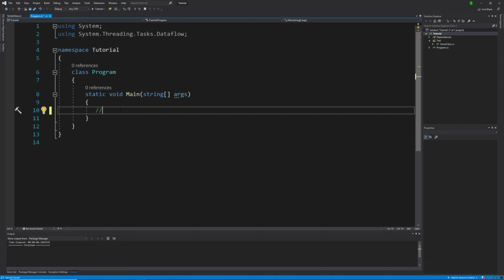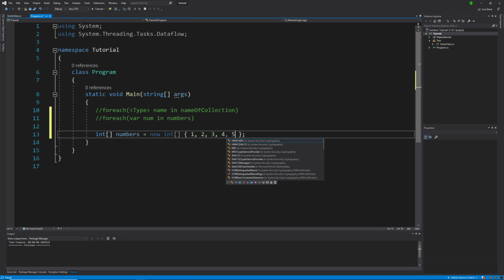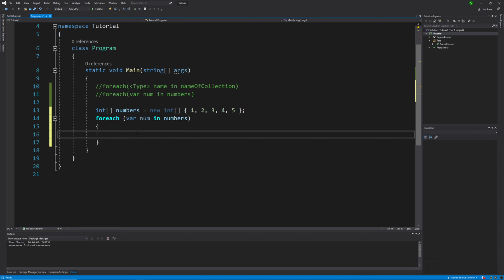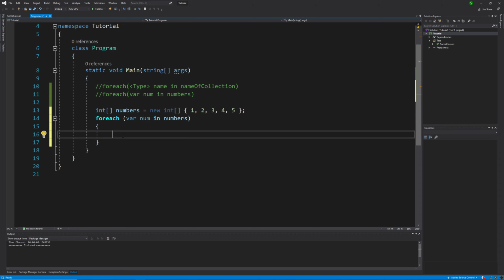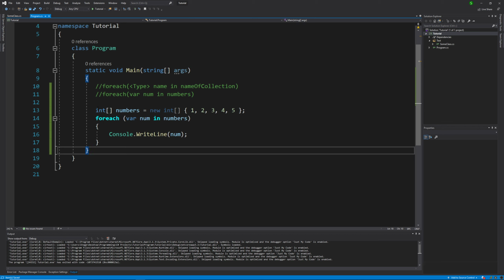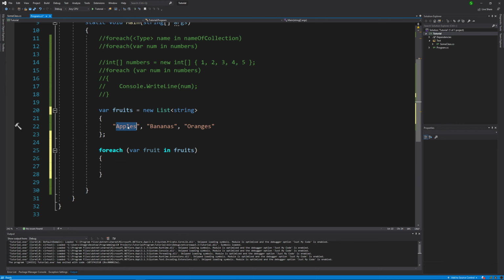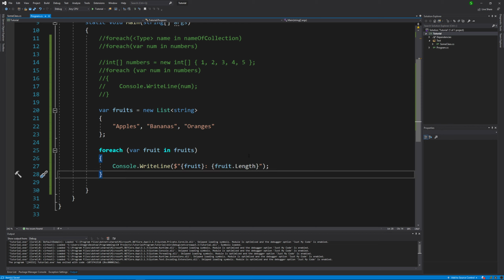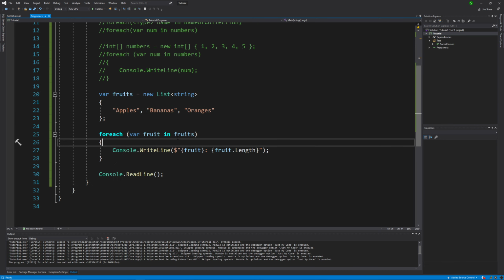C# Basics 5: The Foreach Loop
In this video, I cover the fundamentals of what you need to know about the foreach loop in C#.